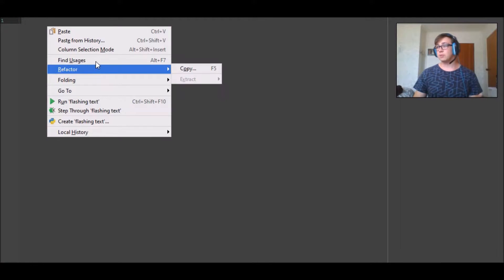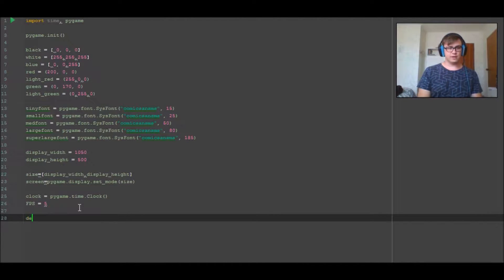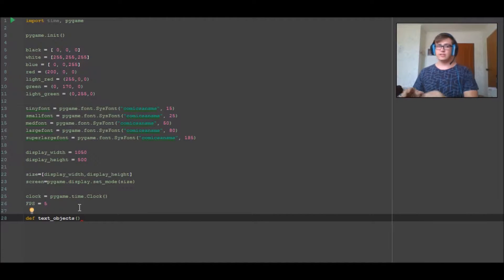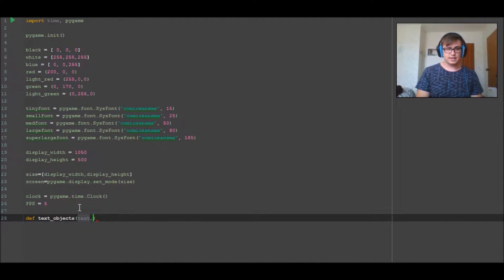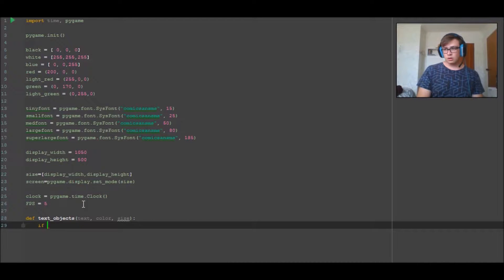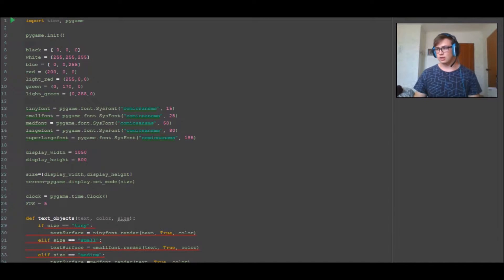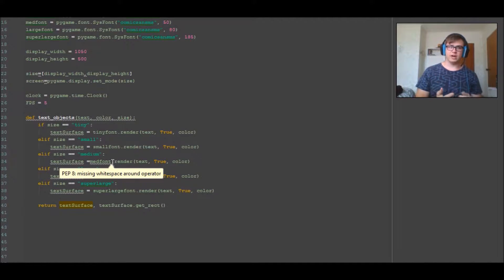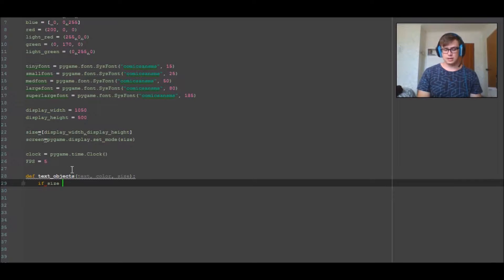creating flashing text - pygame - python 3.4 (2 colours)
required code:

import time, pygame

pygame.init()

black = [ 0, 0, 0]
white = [255,255,255]
light_red = (255,0,0)
green = (0, 170, 0)
light_green = (0,255,0)

tinyfont = pygame.font.SysFont("comicsansms", 15)
smallfont = pygame.font.SysFont("comicsansms", 25)
medfont = pygame.font.SysFont("comicsansms", 50)
largefont = pygame.font.SysFont("comicsansms", 80)
superlargefont = pygame.font.SysFont("comicsansms", 185)

display_width = 1050
display_height = 500

size=[display_width,display_height]
screen=pygame.display.set_mode(size)

clock = pygame.time.Clock()
FPS = 5